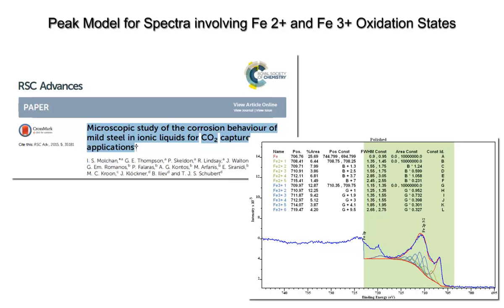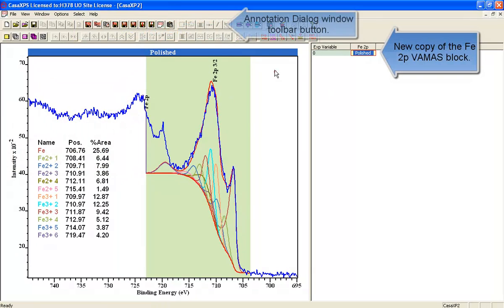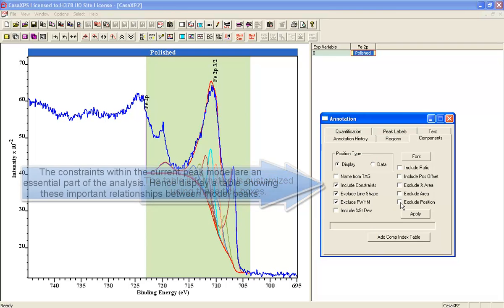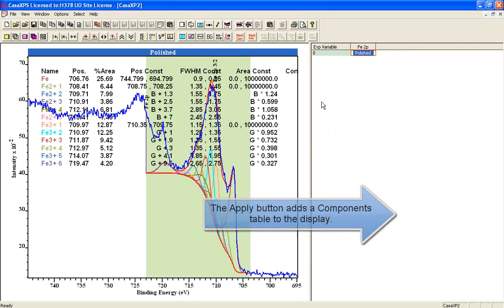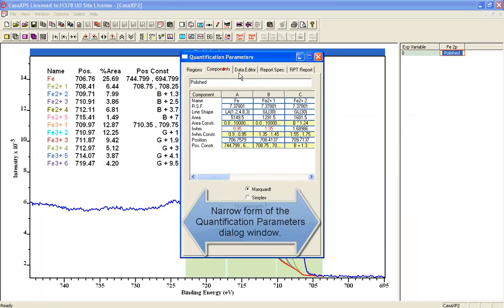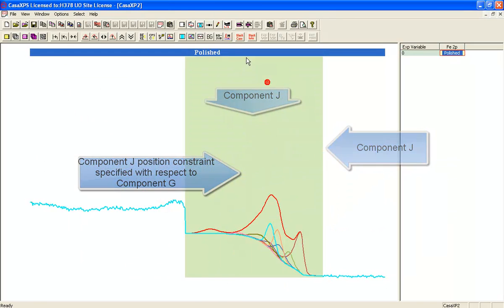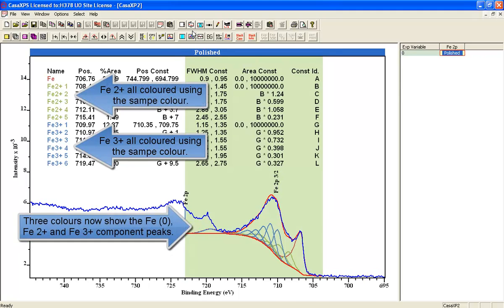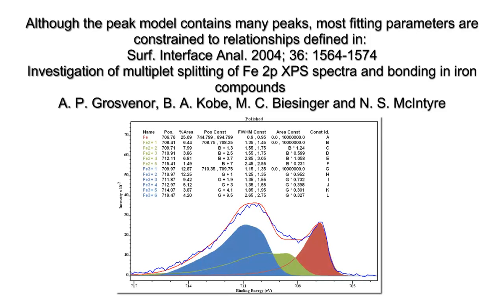Fe Part 1: Examining parameter constraints within a peak model in CasaXPS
Multiplet splitting is a feature of Fe 2+ and Fe 3+ oxidation states of iron. A peak model supported by theoretical studies is used to illustrate peak fitting techniques where the peak model is defined for one peak of a Fe 2p doublet.